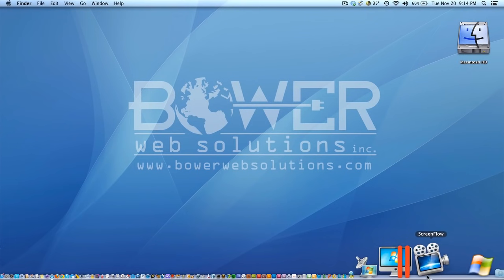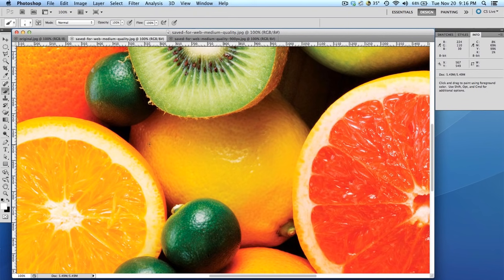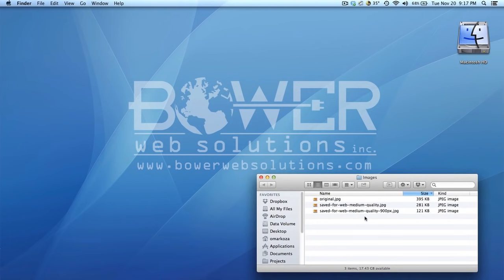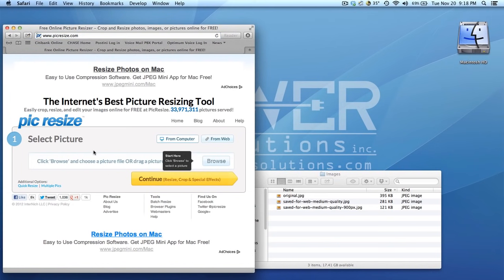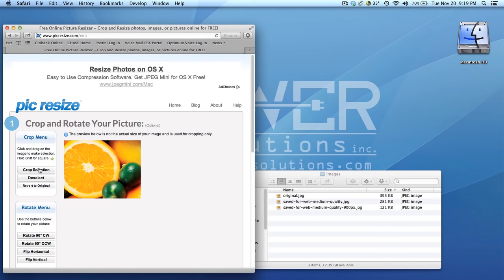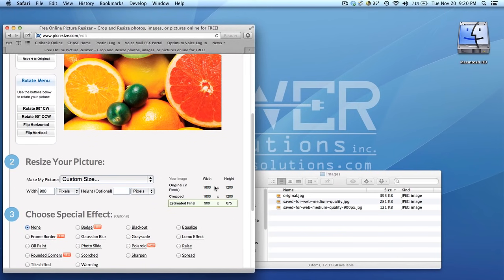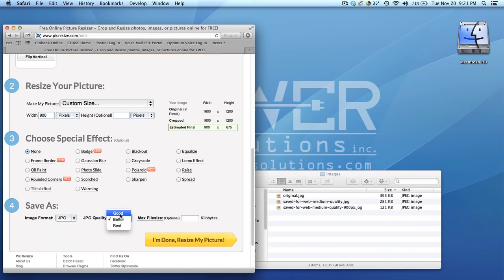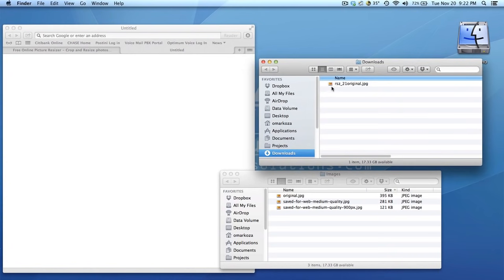How to Optimize Images for the Web Online for Free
This video explains the benefits of optimizing your images before uploading to your website and shows you how to use the free online resource picresize.com. Web Design tutorial from Bower Web Solutions of NJ